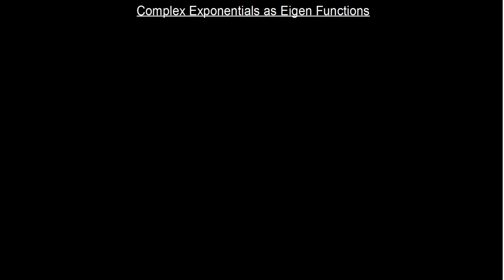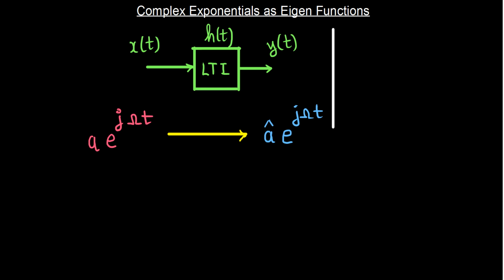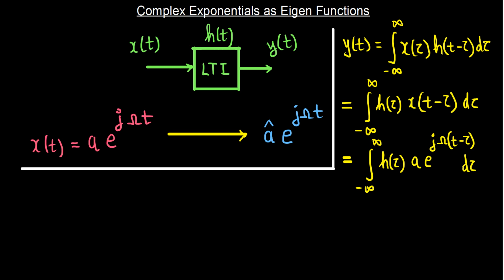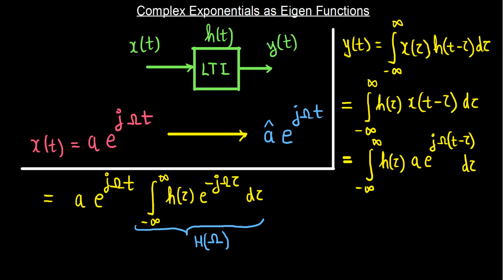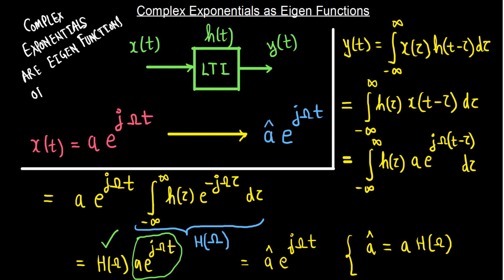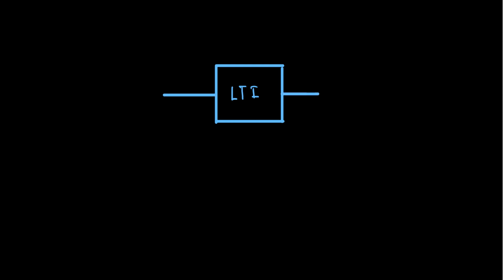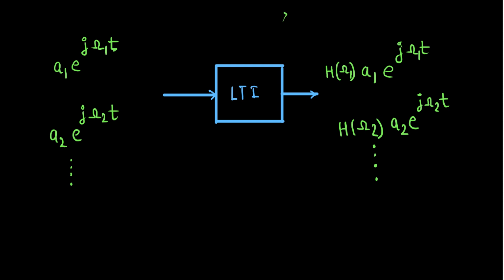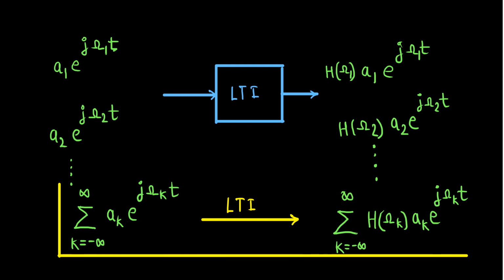Lecture 8 Module 1 Complex Exponentials as Eigen Functions of LTI Systems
Complex Exponentials as Eigen Functions